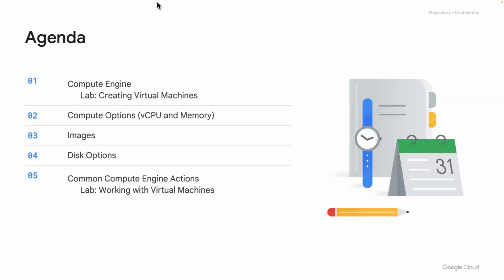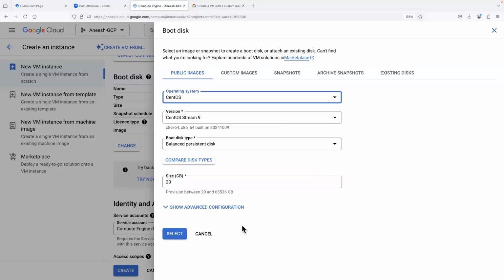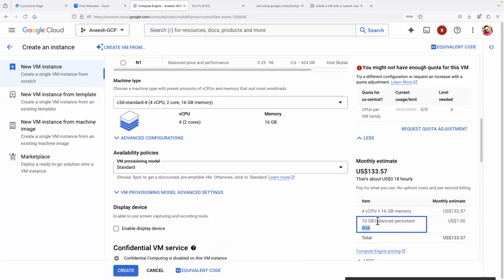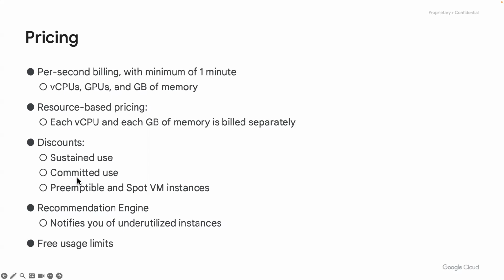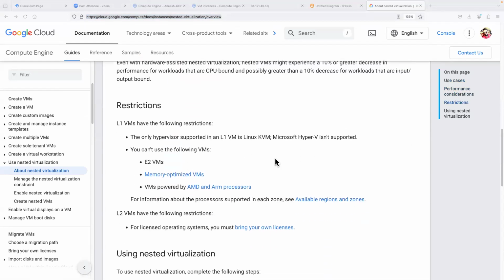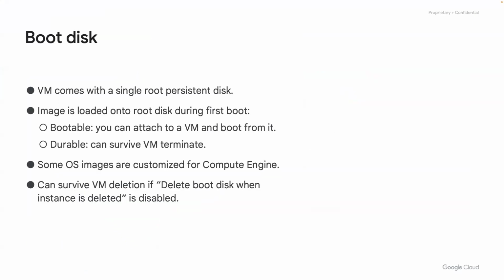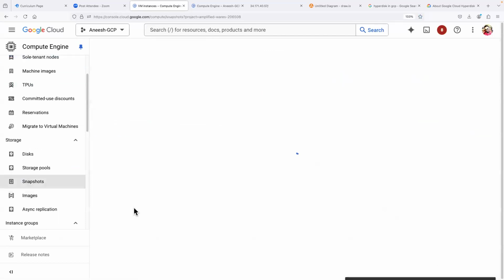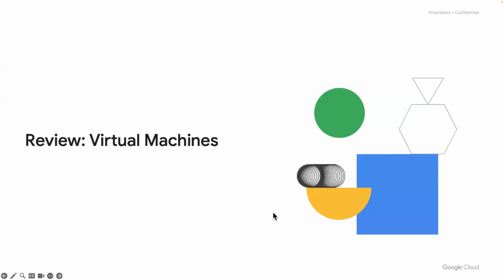Multi-Cloud (GCP) Micro Degree LIVE Session (Sample Video)